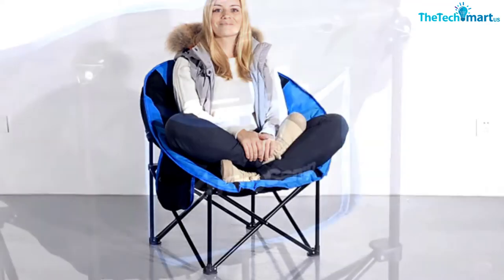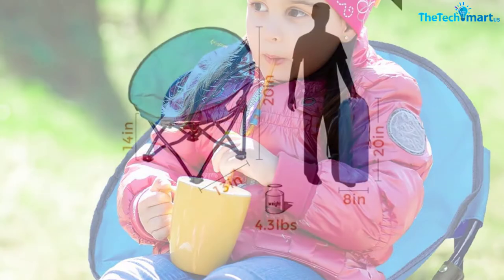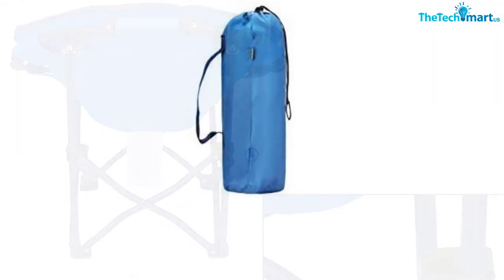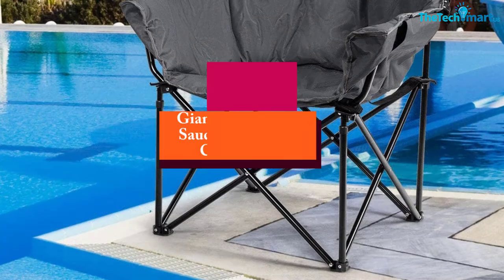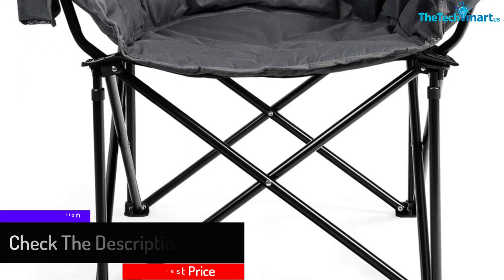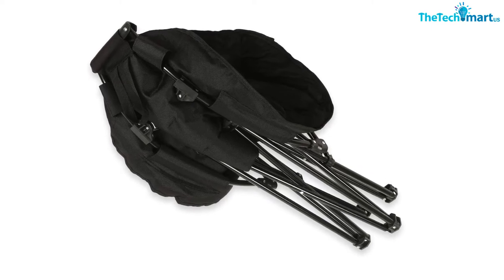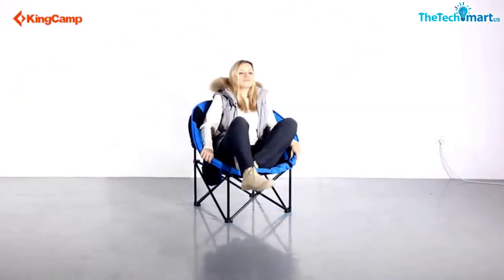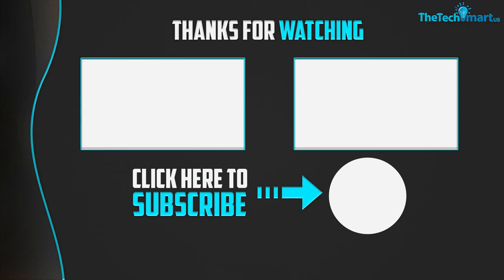Top 5 Best Extra Large Moon Chair of 2024 Review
▶️  In This video We recommended the top 5 Best Extra Large Moon Chair

▶️ 5. KingCamp Moon Saucer Chair

▶️ 4.  Urban Shop Oversized Mongolian Saucer Chair

▶️ 3.  Giantex Folding Moon Saucer Chair Portable Camping Chair

▶️ 2.  690GRAND Extra Comfort Folding Moon Chair

▶️ 1.  KingCamp Moon Saucer Camping Chair

Are you Searching for Best Extra Large Moon Chair? So now you are in the right place for getting the valuable info on  Extra Large Moon Chair.

In this video we short listed the top 5 Best Extra Large Moon Chair  on the market in 2022. We made this list based on our

We have tested each Extra Large Moon Chair and tried to include an in-depth information of  Extra Large Moon Chair in our Video which will be enough to fulfill all of your needs. We recommended The Top 5  Best Extra Large Moon Chair  In this video. All of them are maintain the quality. If you want to buy Best  Extra Large Moon Chair, we think this list will be very helpful to you.

We hope you like the  Best  Extra Large Moon Chair we select for this year.

If you have any questions related to the  Best  Extra Large Moon Chair which are listed here, please leave a comment down below and we will get back to you as soon as possible.